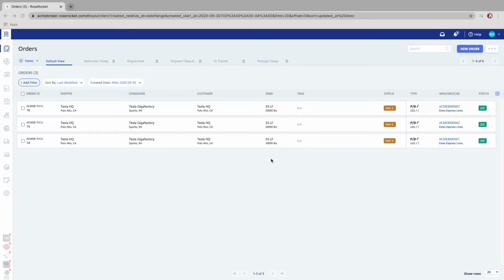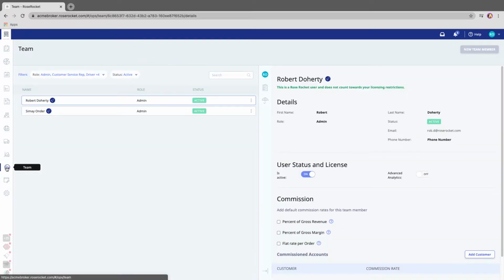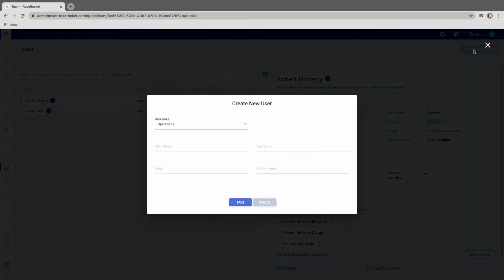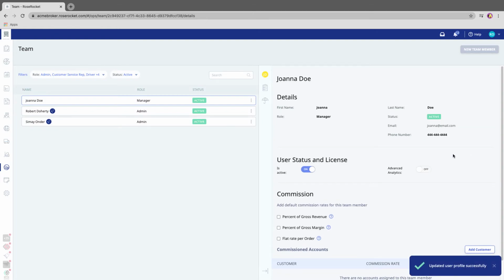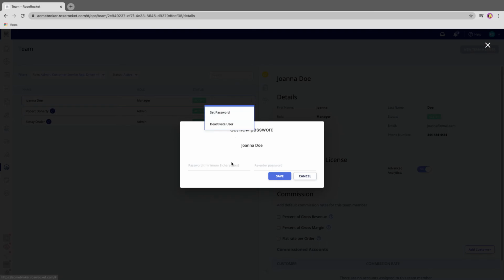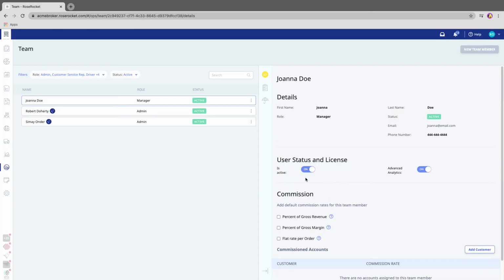User set up: Create, manage, deactivate users